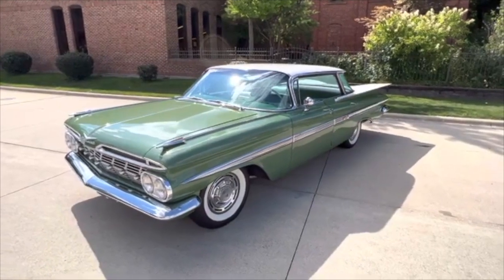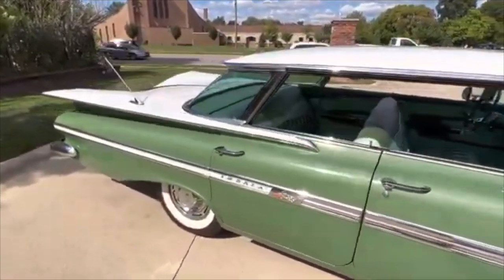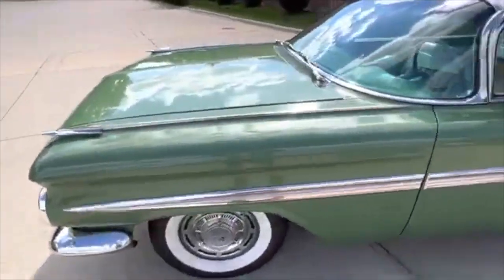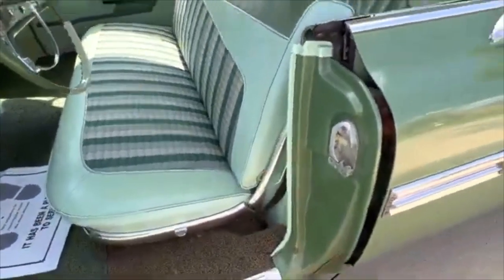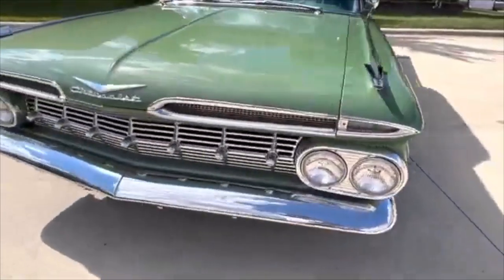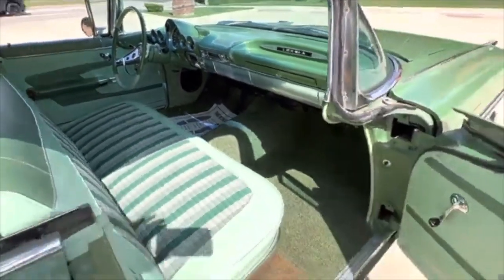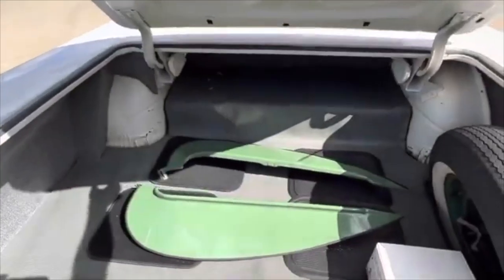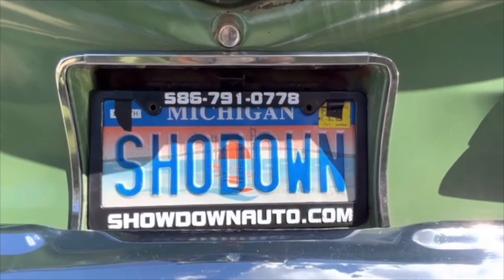1959 Chevrolet Impala for sale (owned by Chip Foose)